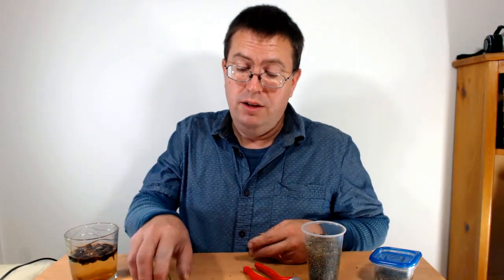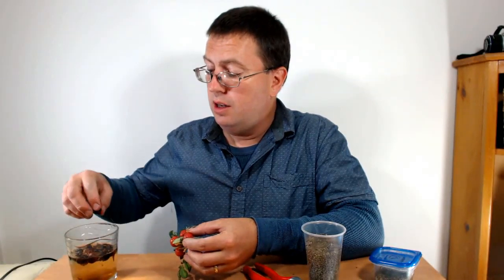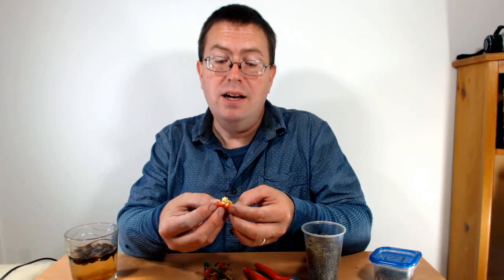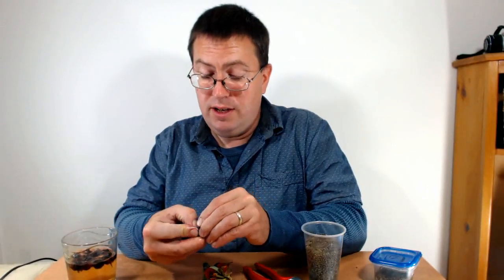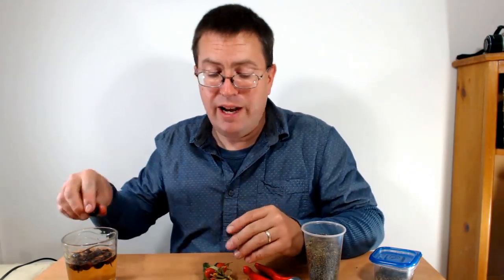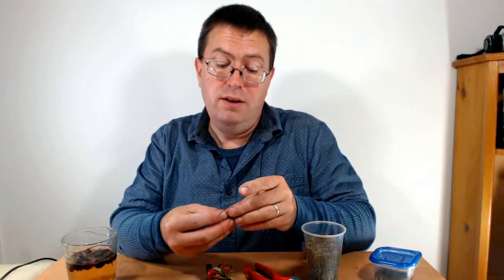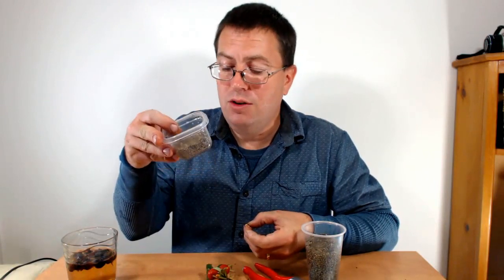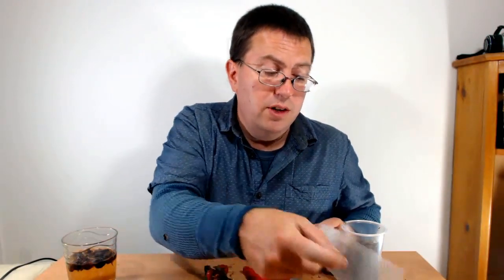Growing roses from seed: what to expect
It's quite easy to grow roses by seed saved from your own garden, but what will you get? I'll show you how to stratify rose seeds - which is really the only tricky bit - and summarize what you can expect from the seedlings.